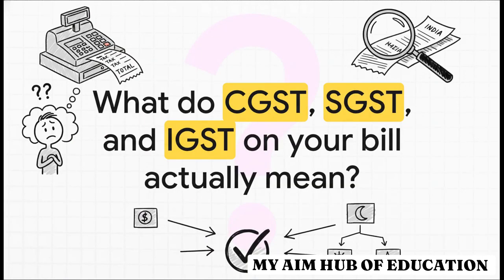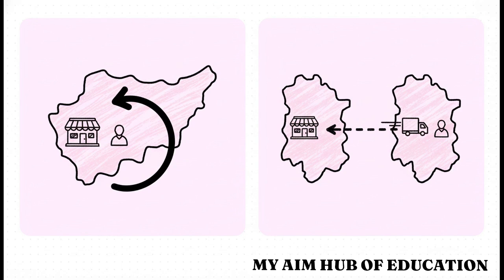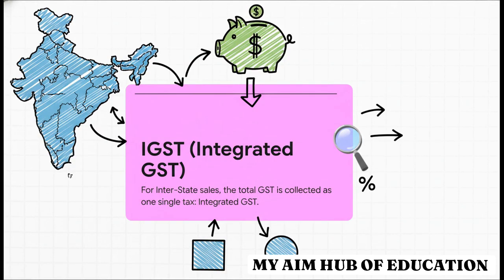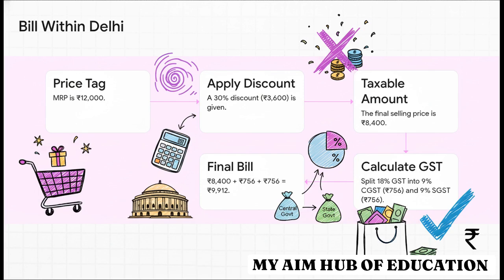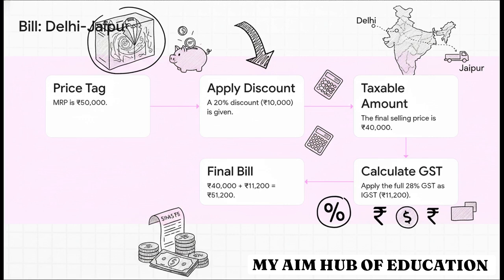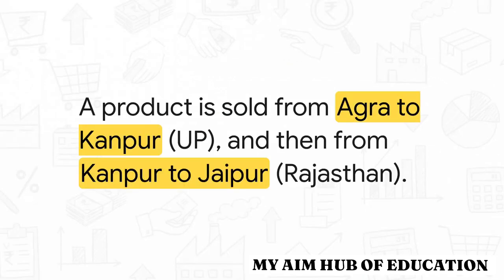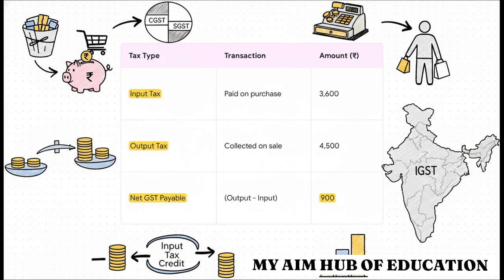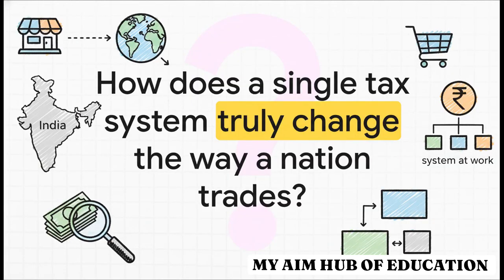GST Explained | Class 10 Economics | Goods and Services Tax in India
**Description:**
इस वीडियो में हम **GST (Goods and Services Tax)** को आसान भाषा में समझेंगे 📘
Class 10 के छात्रों के लिए यह पूरा topic detail में cover किया गया है।

👉 इस वीडियो में क्या सीखेंगे:
• GST क्या है?
• GST लागू कब हुआ?
• GST के प्रकार (CGST, SGST, IGST)
• GST के फायदे और नुकसान
• One Nation One Tax concept

📖 यह वीडियो बोर्ड एग्जाम की तैयारी के लिए बहुत महत्वपूर्ण है।